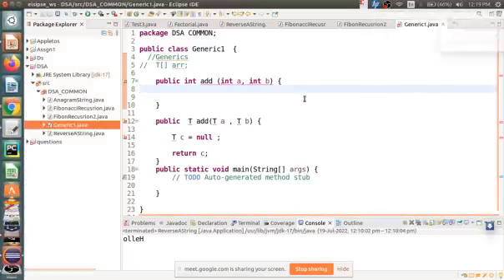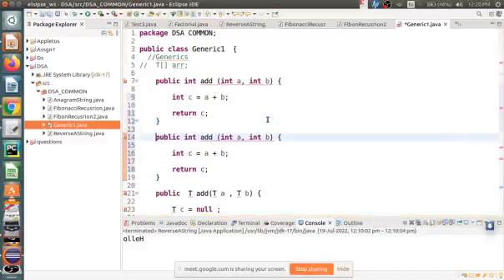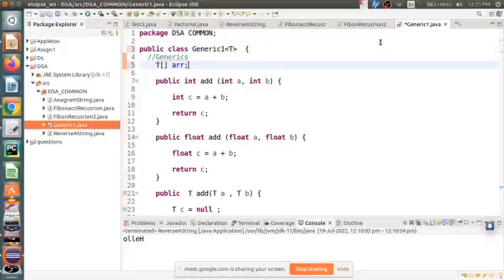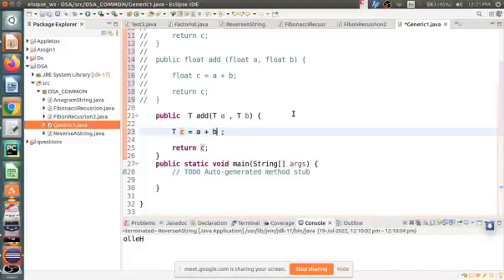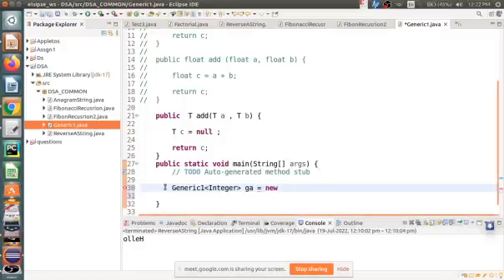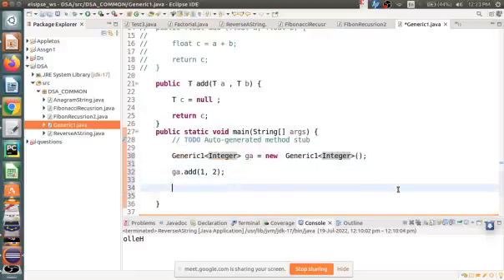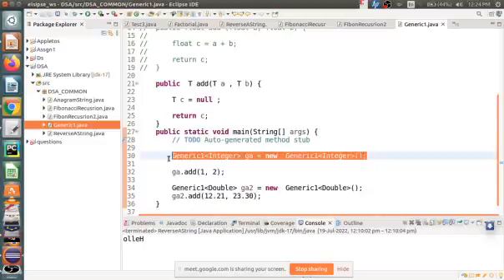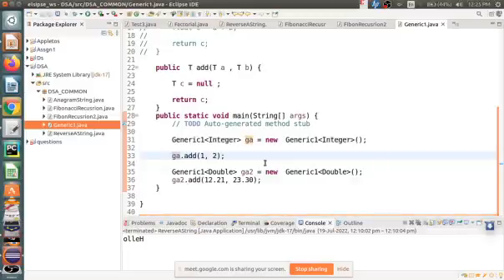Generics-1-2022 07 19 12 19 16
Generics-1